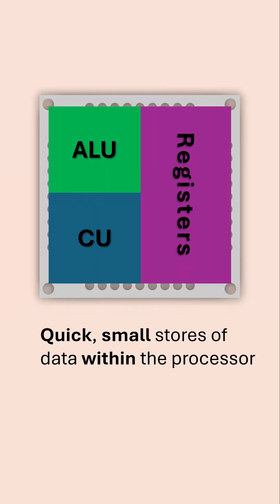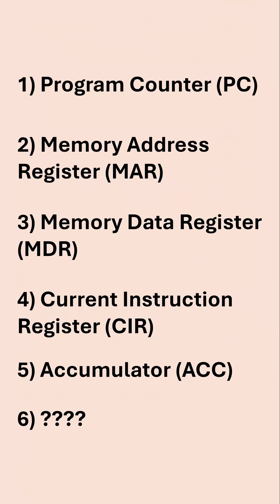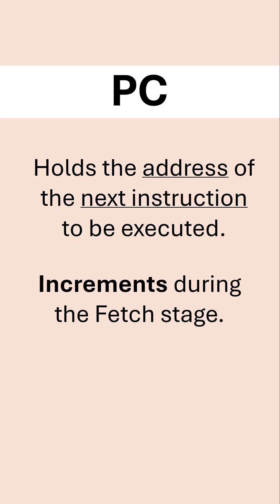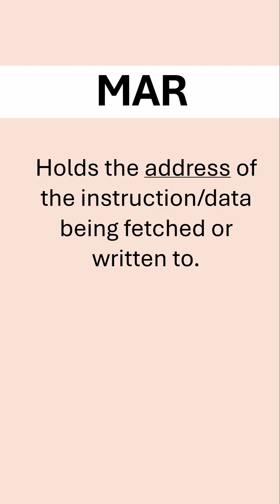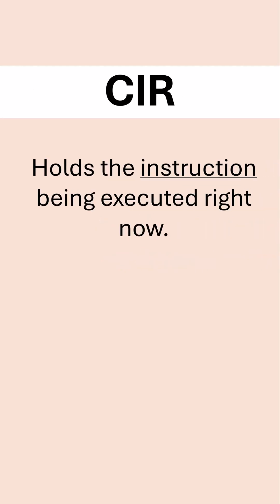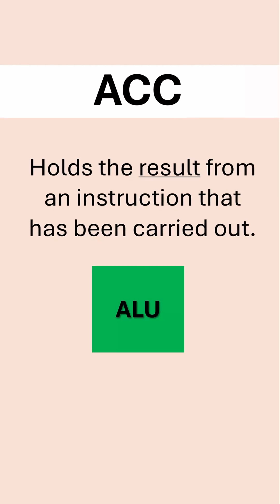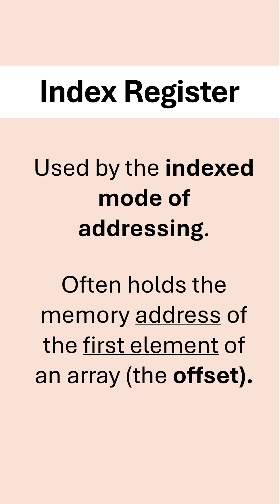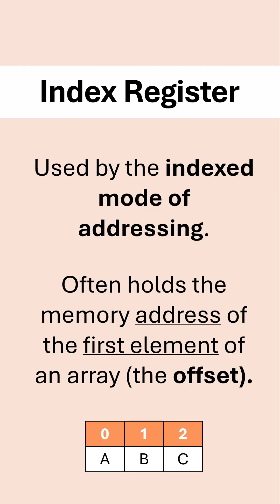Registers within the CPU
There are 6 registers you need to know about for OCR A Level Computer Science - can you name them all?

Revision for OCR A Level Computer Science Paper 1.